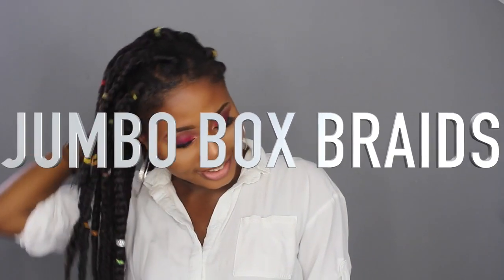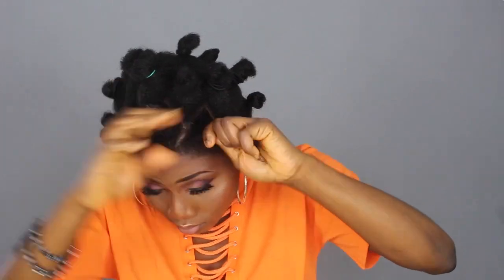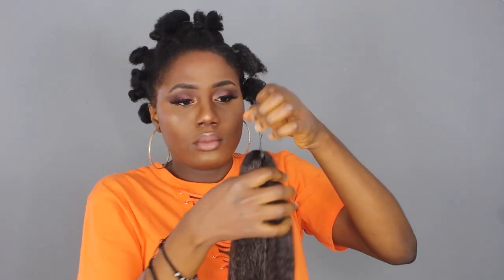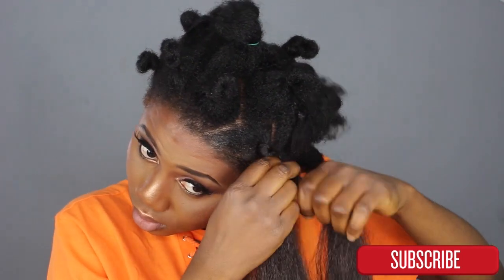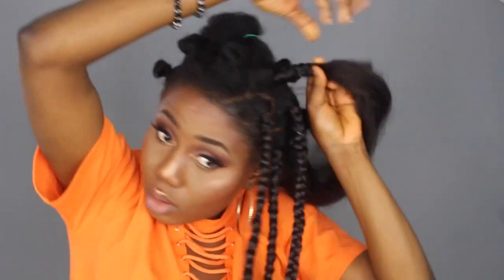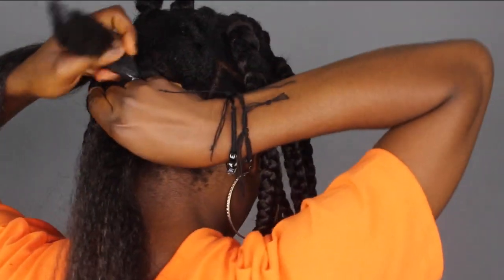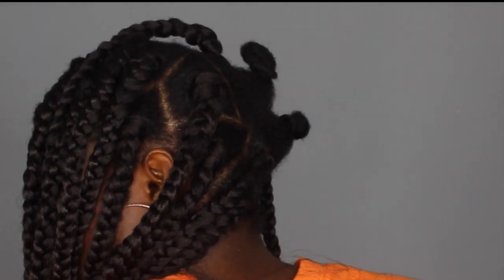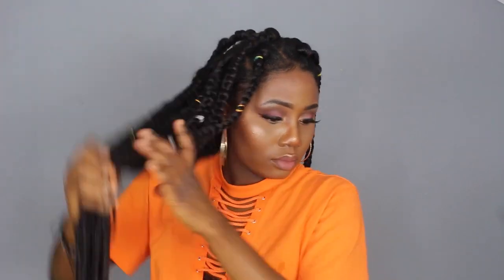HOW TO|| Jumbo Box Braids | Rubber Band Method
Hey Loves!
WELCOME AND WELCOME BACK

I hope you all are doing fabulous, here is a tutorial on mu jumbo box braids. This style is quick and easy to do

I used 4 packs (have some few hair left btw).

I hope you all enjoy this tutorial